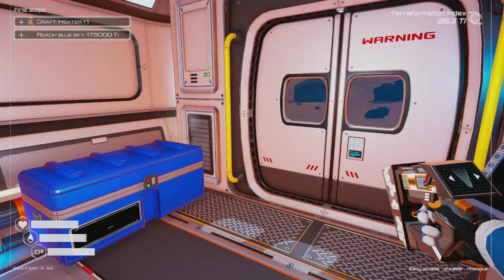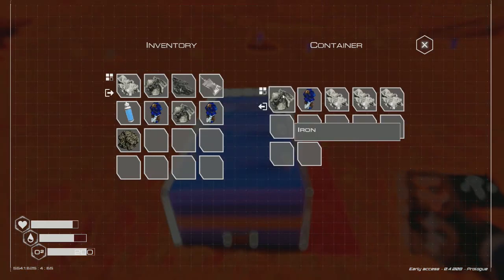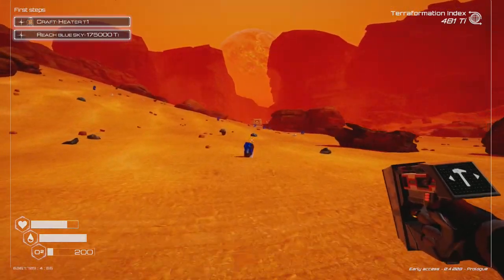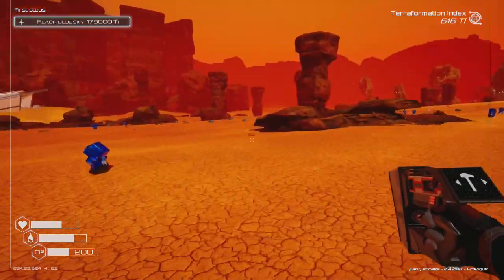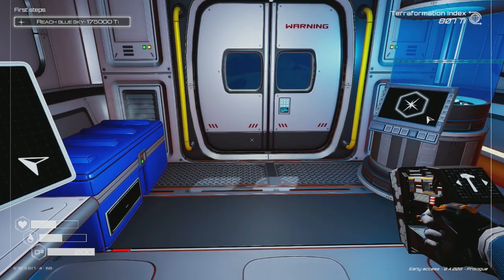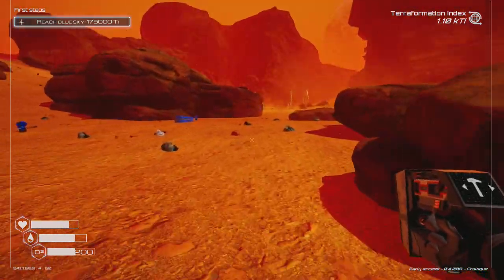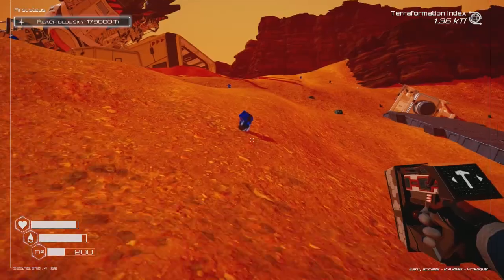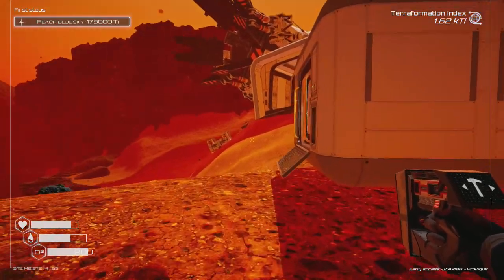Moving Somewhere Else - The Planet Crafter - Let's Play part 2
We move closer towards one of the fallen ship and prepare ourselves to explore it within the futur.